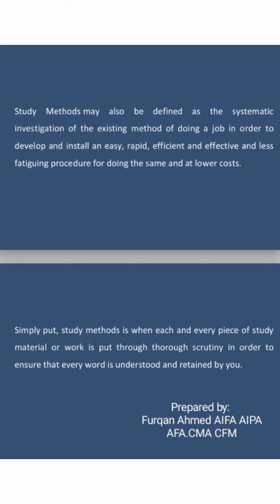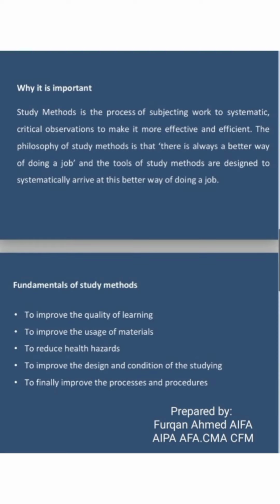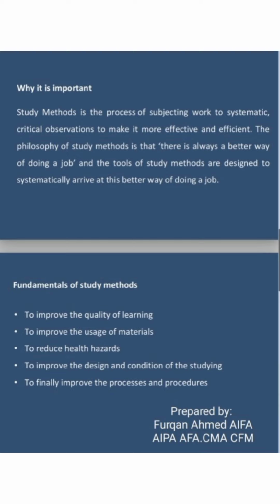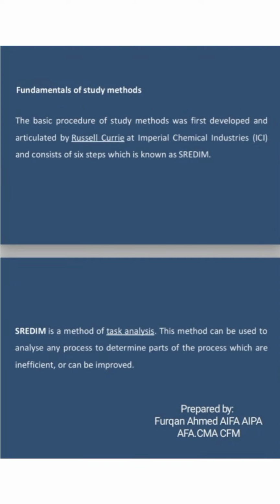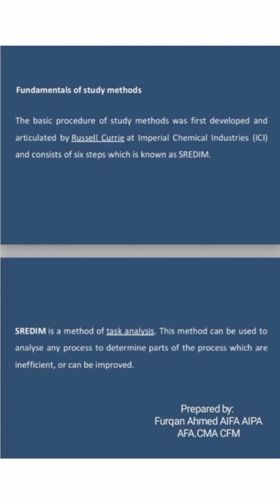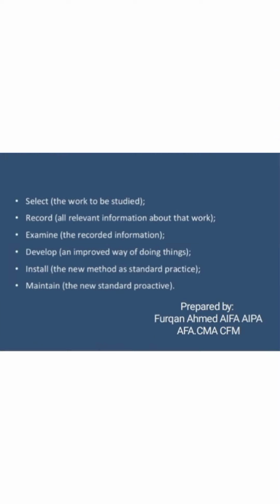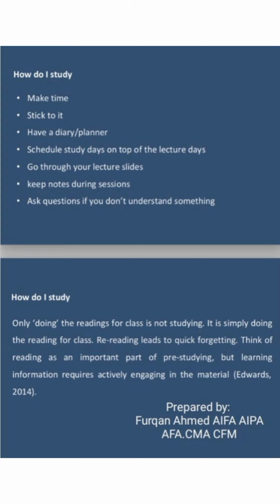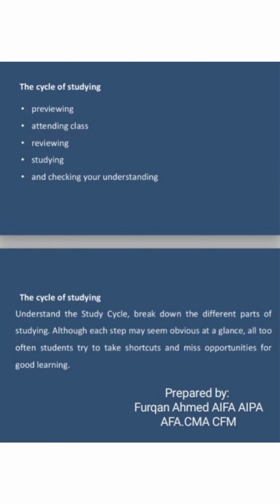Study Method Series (Slide#01) | Intro. to Module | The notion, Fundamentals, Procedure of Methods 👍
I started a series of Study methods. that can help to making of your assignments and preparing for any type of examination.

These series will help to get proper knowledge in your field of study with minimum time.

These series can also help to those individuals who are preparing for the job's exam or job interview. they use it on their way.

So let's do it guys. it will be more beneficial to you. 👍👍👍👍👍